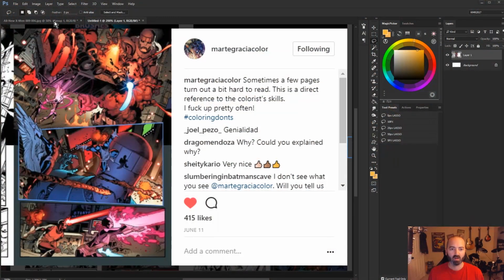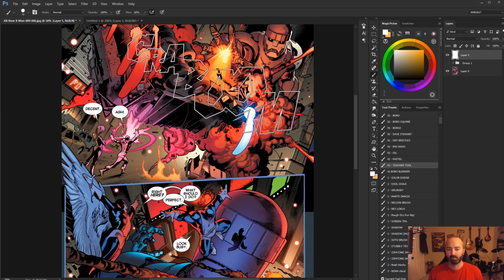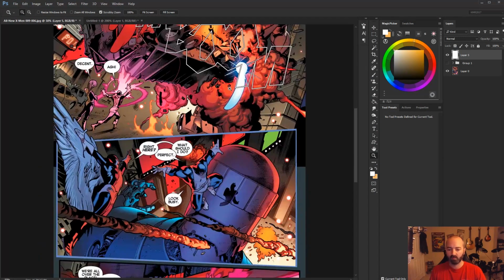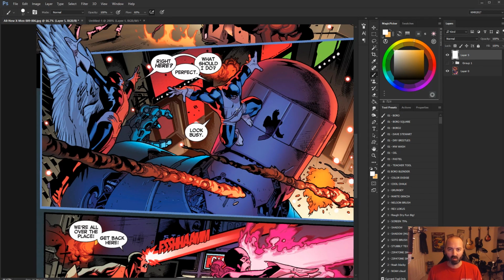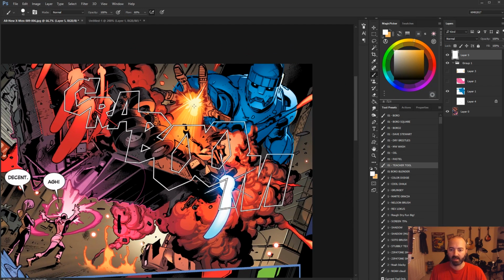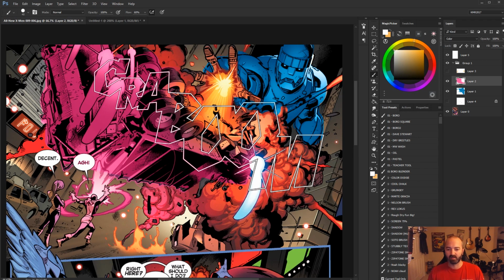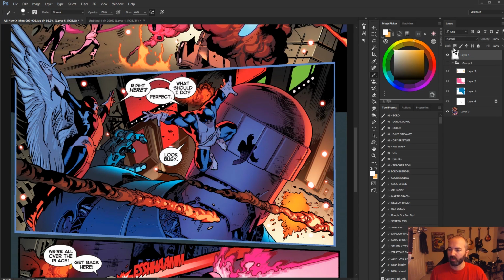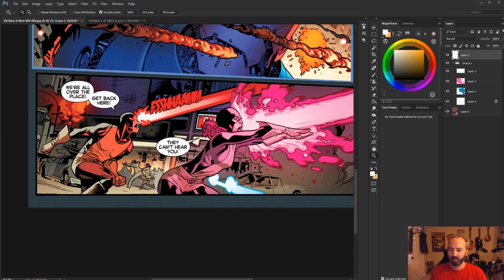What makes a page hard to read? a Photoshop comic coloring tutorial featuring Marte Gracia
In this video, I'll discuss Marte Gracia's work on this page drawn by Stuart Immonen.

Check out my coloring courses (20 hours of lessons!) (includes presets for my brushes, tools, actions, and color swatches). You can also post work for feedback!